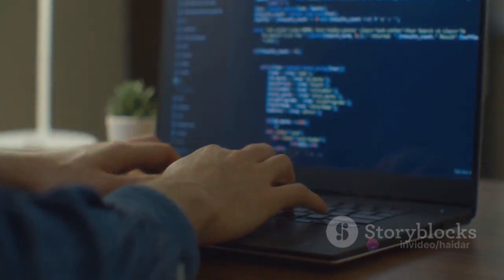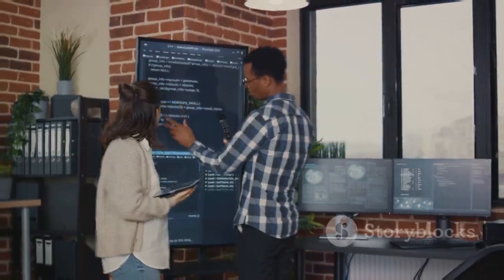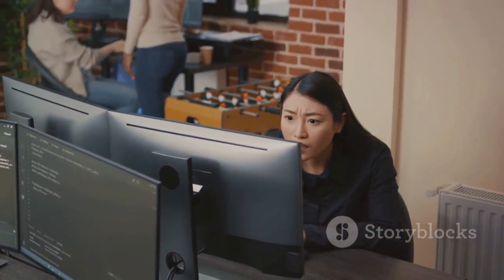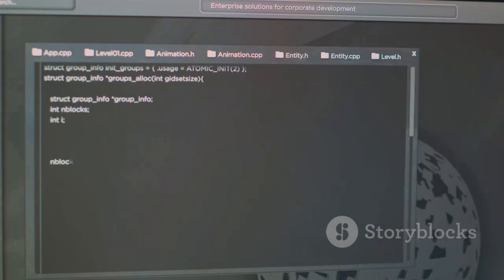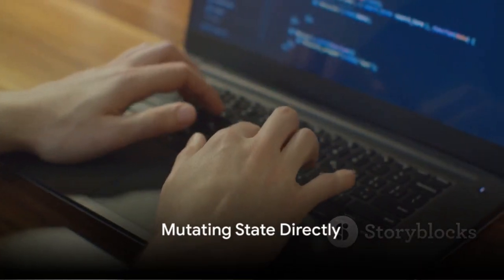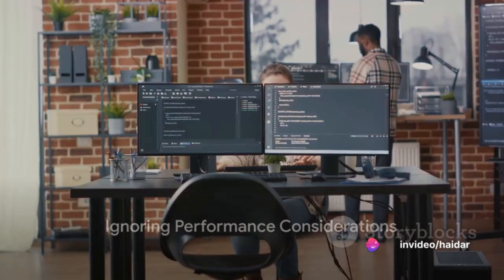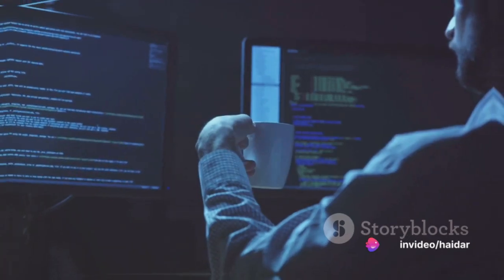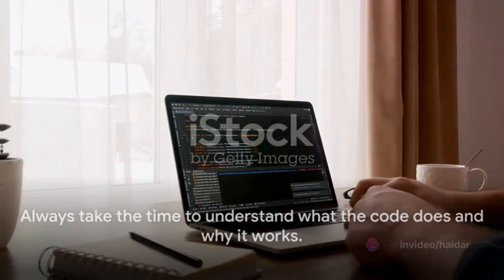Avoiding React Pitfalls: Mastering Success in 2024!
Get ready to conquer React in 2024! Don't let common pitfalls hinder your progress. This comprehensive guide will equip you with the knowledge and strategies to avoid mistakes, ensuring your journey with React is a resounding success. Stay ahead of the curve and unlock the full potential of React with expert tips and insights. Start your React adventure on the right foot and achieve remarkable results in the year ahead!